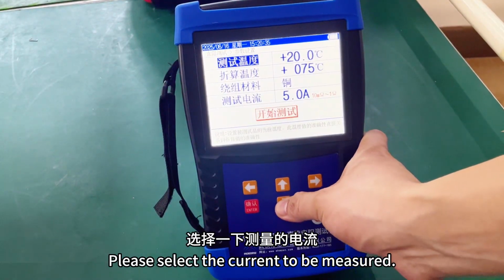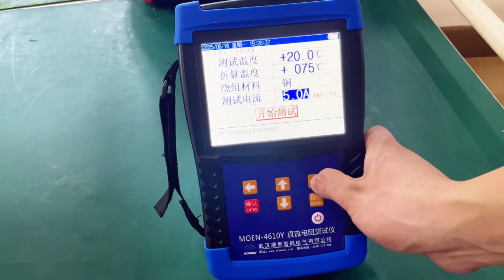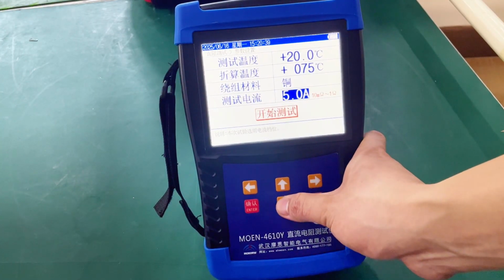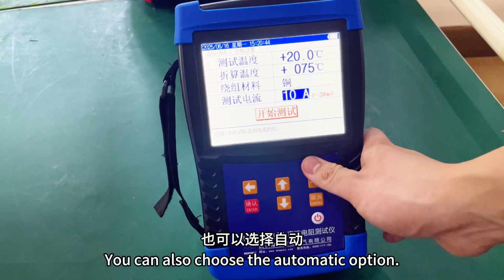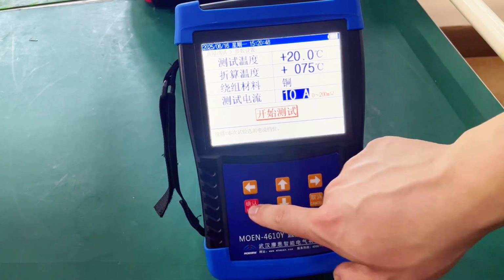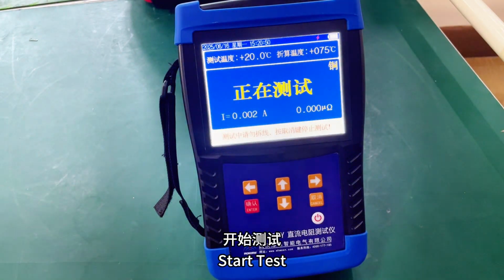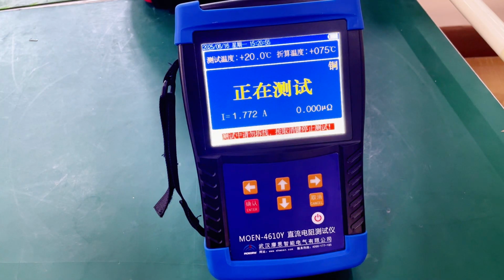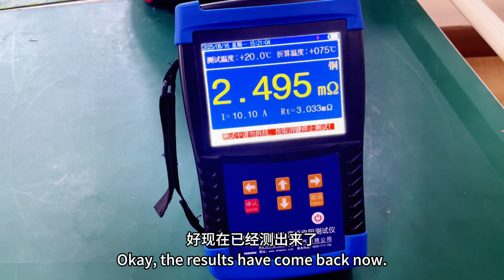Tired of bulky testers & inaccurate transformer resistance readings? handheld tester full operation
Main Description
Sick of heavy desktop testers and unreliable resistance readings at transformer job sites? Struggle with dim screens and no easy way to save test data?
This MOEORW-W4610Y handheld DC resistance tester solves all your field testing headaches.
This video covers full operation: wiring setup, wireless temperature measurement, copper/aluminum winding temp conversion, auto current testing, USB data storage & printing.
Key Features
• 1.6kg lightweight handheld design, 8+ hours lithium battery runtime
• 10A max output, 500uΩ~50KΩ wide measuring range
• 5.6-inch high-bright screen, clear under direct sunlight
• Multi safety protection + standard temperature conversion
• Local & USB Word-format data storage, optional printer
Safety Reminders
Do not switch tap-changer during testing or discharging
Keep untested transformer windings open circuit
Don’t disconnect leads while measuring